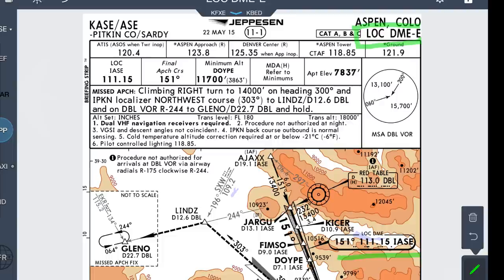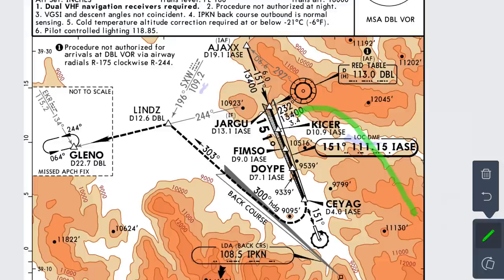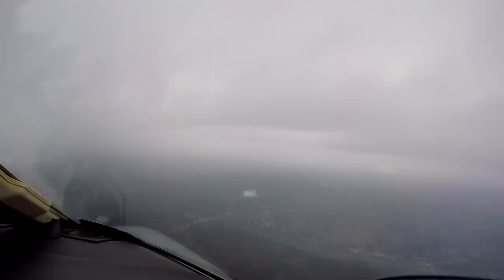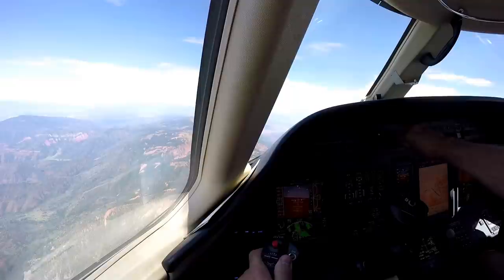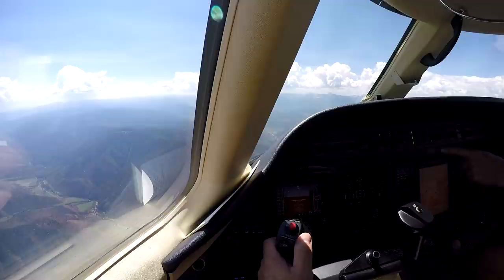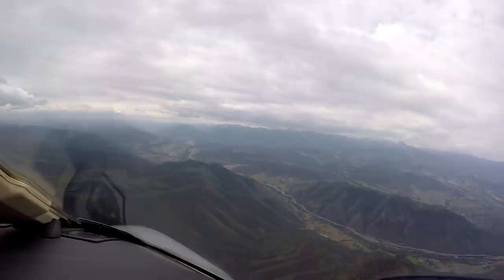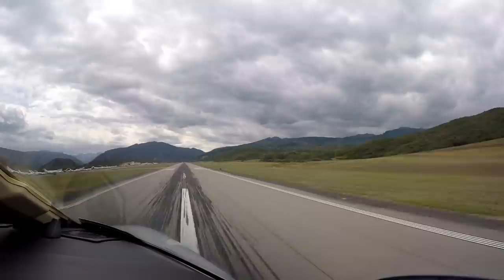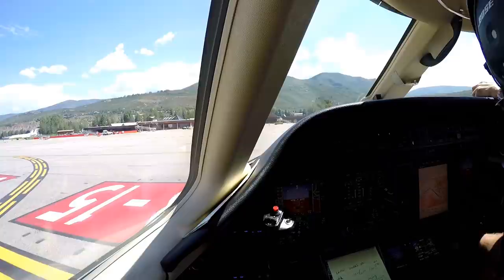Difficult PilotView Mountain ⛰️ Approach and Landing Aspen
Flights into Aspen are made challenging for the following reasons:

1. Mountainous terrain
2. One way in and one way out for most jet aircraft
3. Special instrument approach procedures
4. High Altitude of the airport

My background

Experience Summary:

Pilot for 40 years. During that time I served as Chief Pilot, Fleet Mgr, Corporate Pilot, Airline Pilot, FAA TCE, Check Airman / Simulator Instructor

Total Flight Hours 16,000 hours